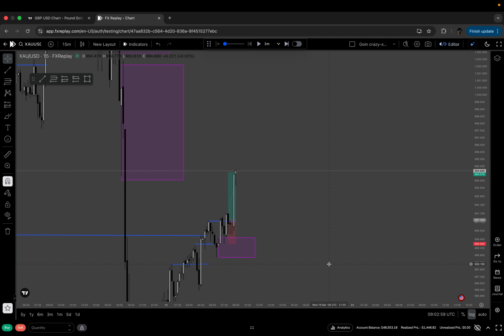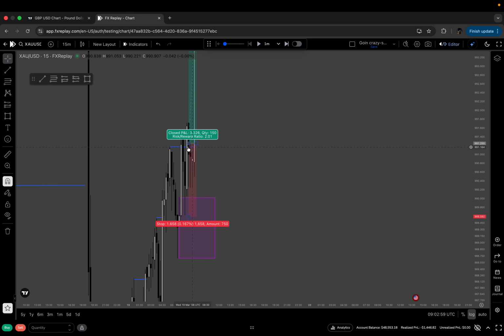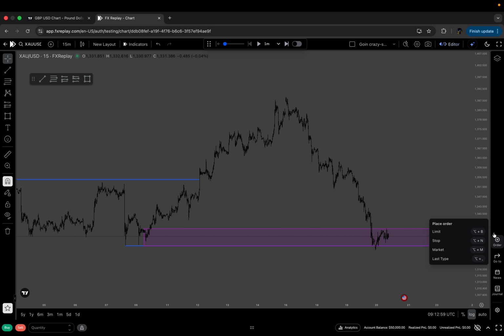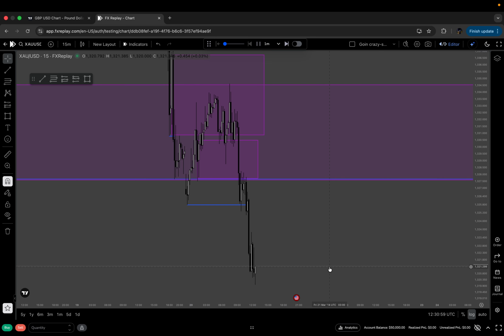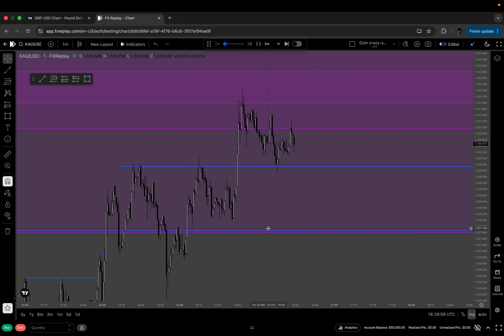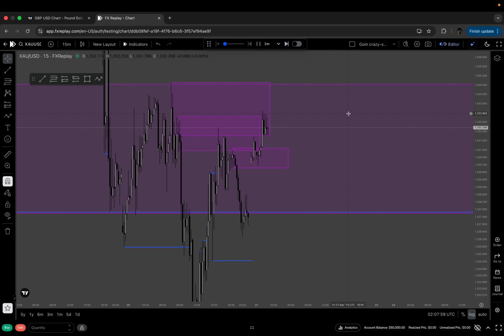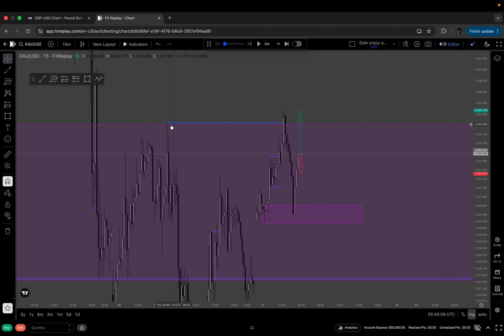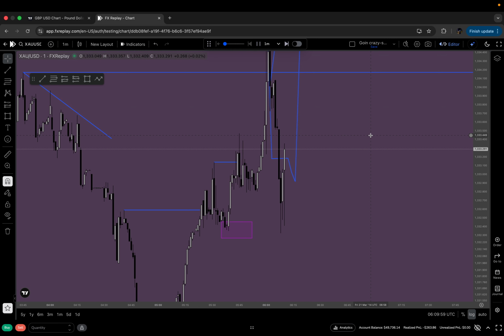Different System In The Works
More breakdowns, updates, and live thoughts posted here on the channel

This channel is all about being real with the trading journey. Wins, losses, and everything in between.

All Glory To God Always Remember Him In You're Hearts